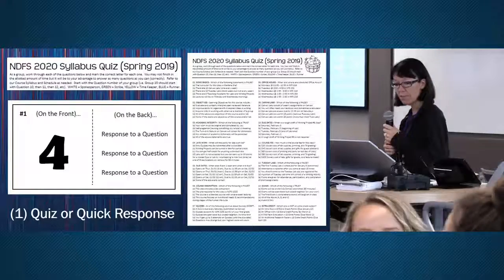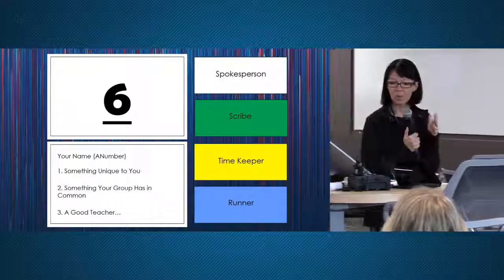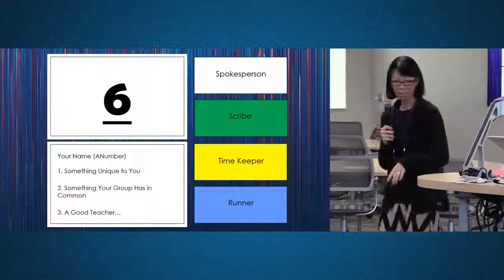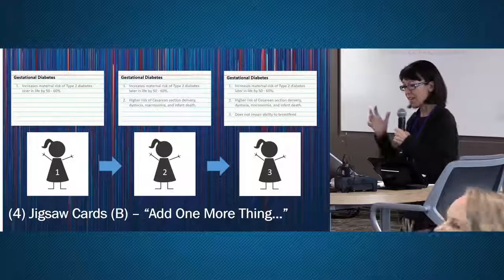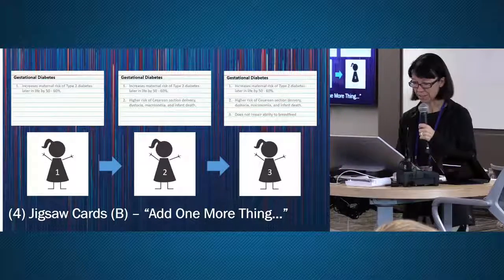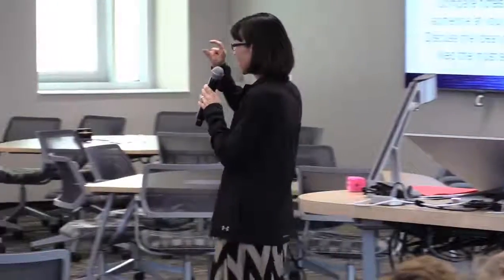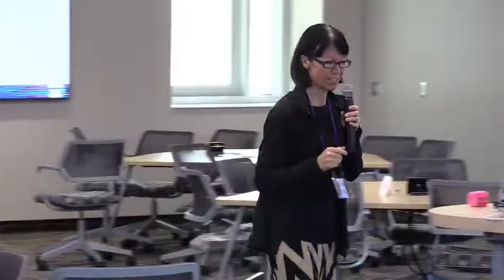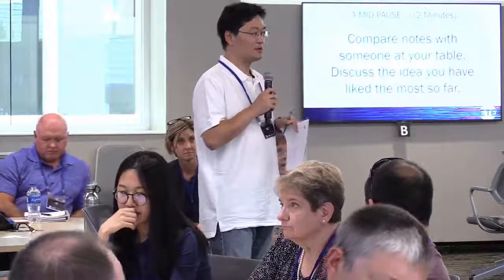10 Ways to Teach with Index Cards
Empowering Teaching Excellence Conference 2019, breakout session:

Have you ever wished for a simple but creative way to reinforce a principle, improve student engagement, and/or measure understanding? Sometimes it's hard to find teaching methods and materials that are affordable but not cheap, practical but not over-used, and enjoyable but still effective. With a little planning, Index Cards can be used to assess student engagement and understanding, encourage participation and interaction, and improve retention and learning. Best of all, they're simple, affordable, and practical. Come and see how to use them more effectively in your own classroom.

Utah State University presenter:
-Marlene Israelsen Graf, Professional Practice Associate Professor, Nutrition, Dietetics, and Food Sciences